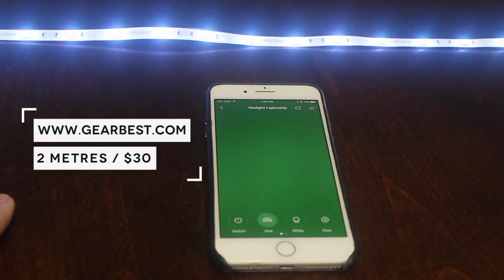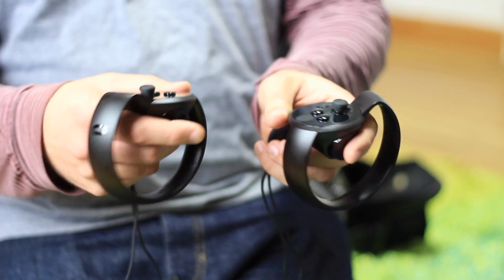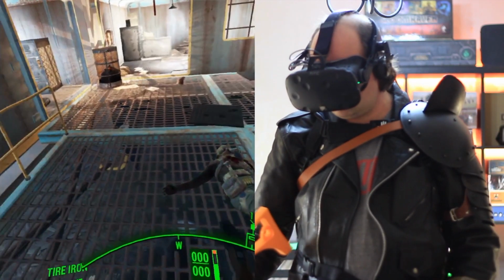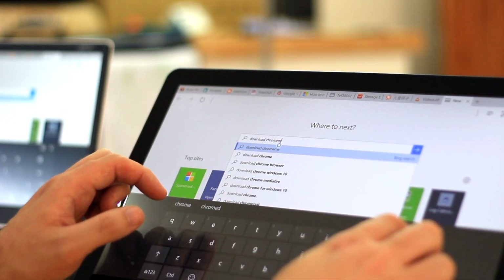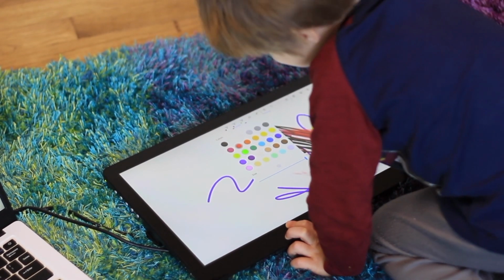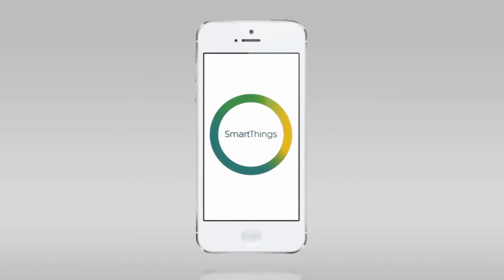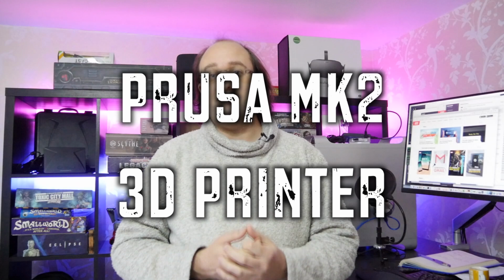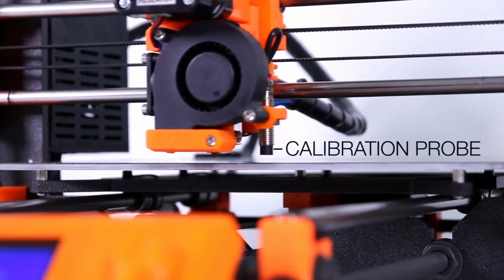Our Top Gadgets of 2017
As we welcome in the year and stare at all the shiny new rubbish from CES, I thought it might be worth looking back at what I consider to be the best tech of 2017.